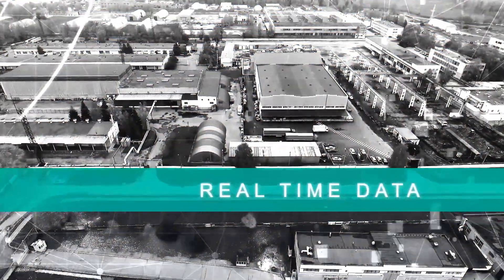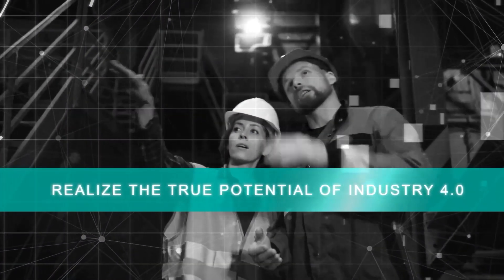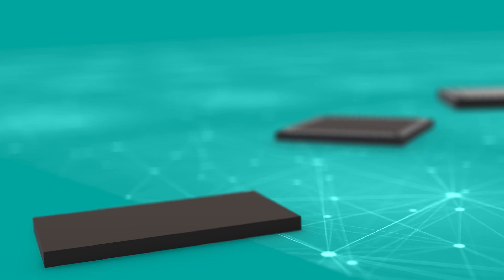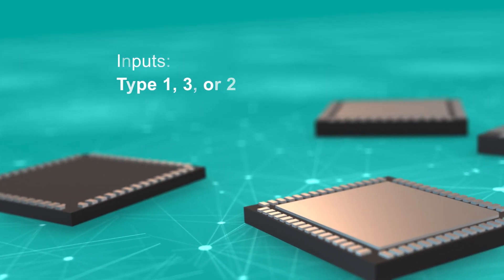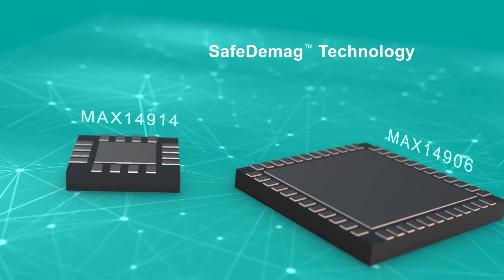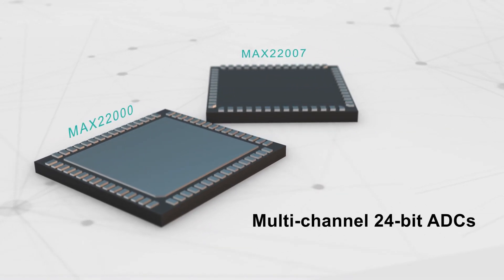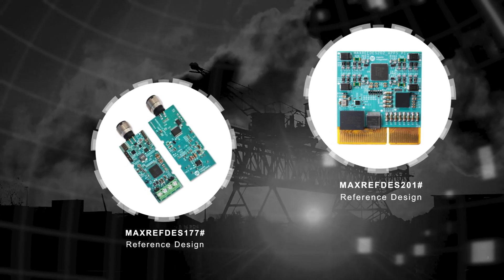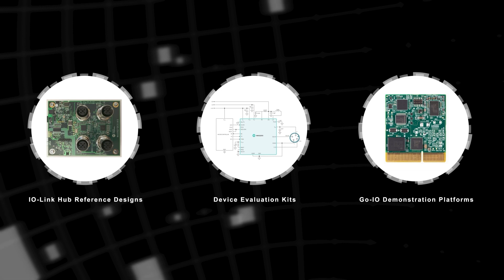Intelligence at the Edge with Maxim Integrated's Configurable IO-Link Solutions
Maxim Integrated’s IO product portfolio continues to empower Intelligence at the edge by offering customers optimized chipsets for factory, building, and a variety of industrial automation platforms in less than 1 cu in of space. These Go-IO demonstration platforms, device evaluation kits, and IO-Link® Hub reference designs allow a pathway to improve throughput and reduce operational costs.